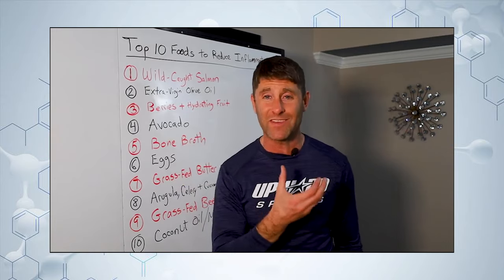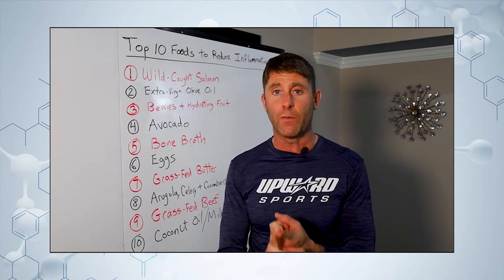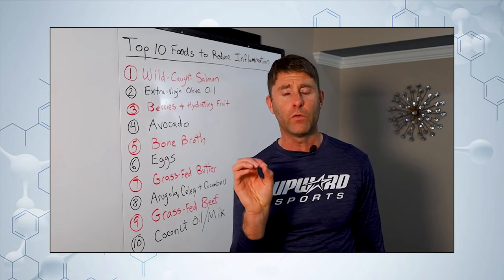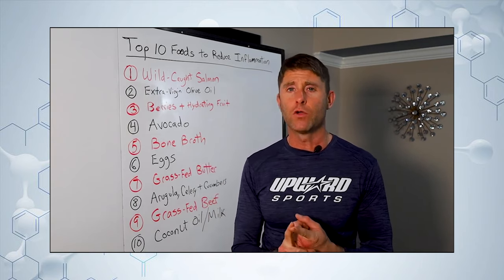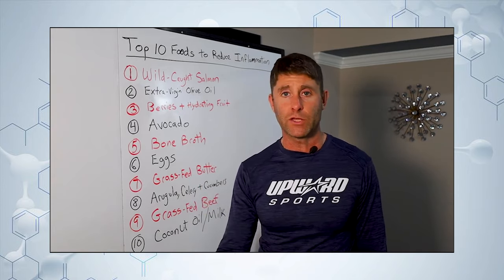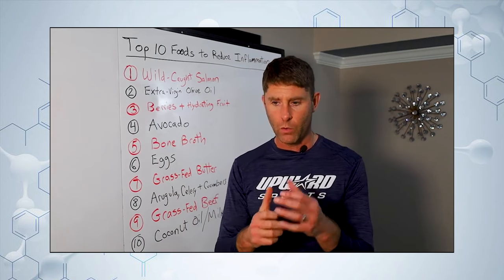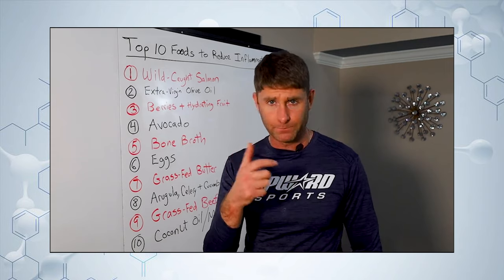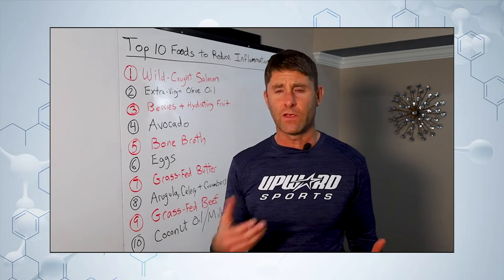Benefits Of Bone Broth - Dr David Jockers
In this video, I go over the many great benefits of consuming bone broth.  Bone broth contains key amino acids that support gut, immune, skin and joint health.

What are the top anti-inflammatory foods that you should be eating? Unless you happen to have an allergy to one of these foods, Dr. Jockers is recommending these as his Top 10 foods for robust and resilient health!
benefits of consuming bone broth, support gut, skin ,joint health